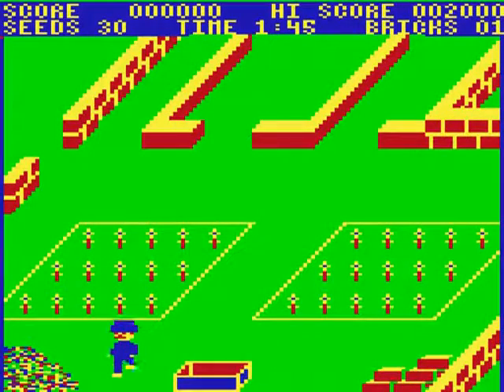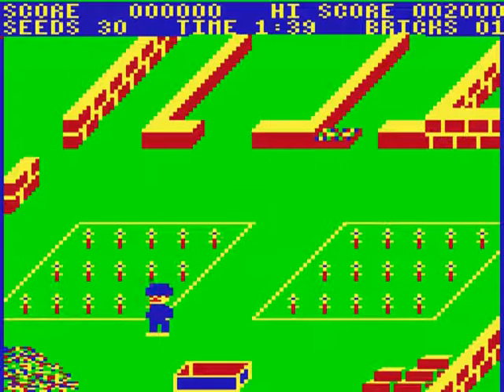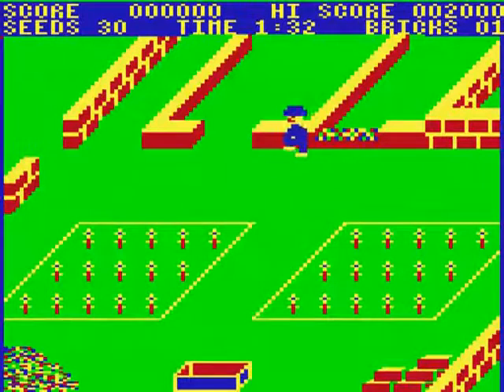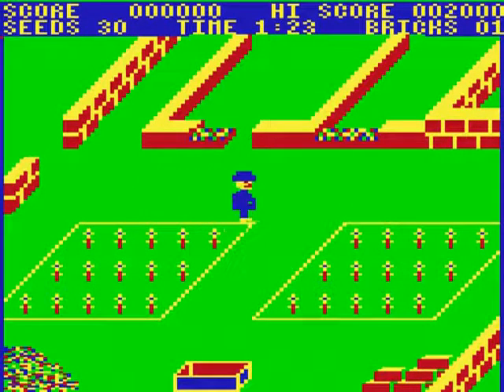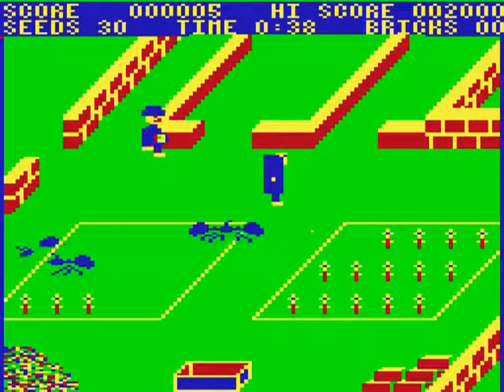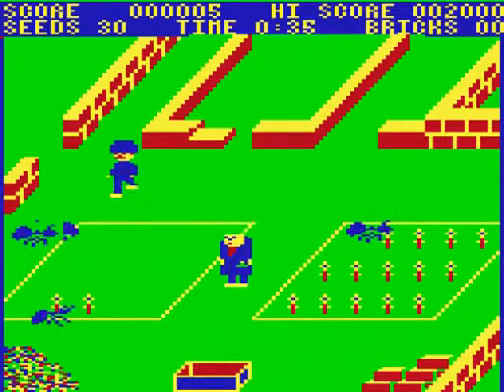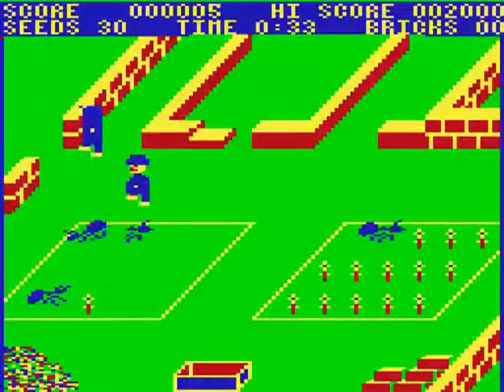DRAGON 32 - PEDRO - IMAGINE - 1983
If you want to play this game, it is available on the Dragon 32 Universe DVD.